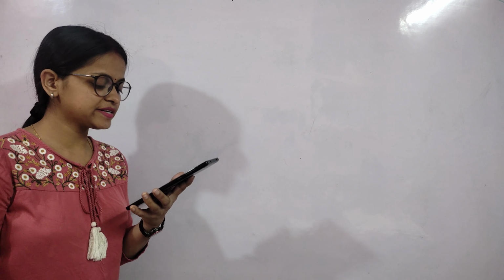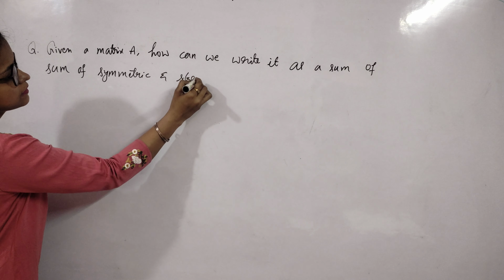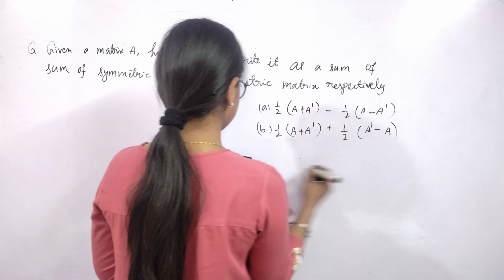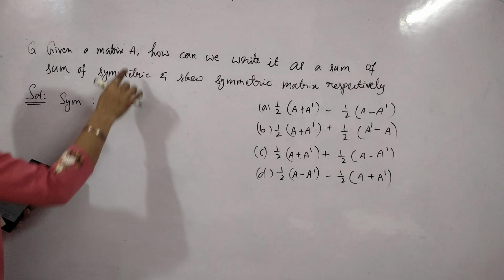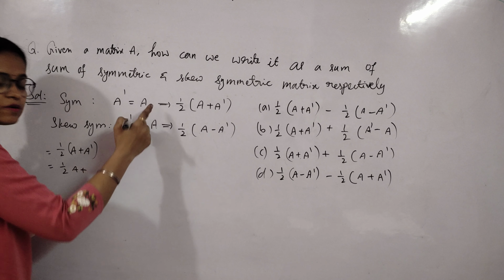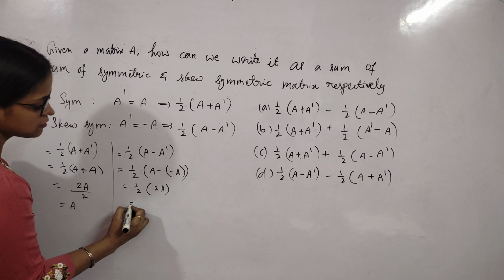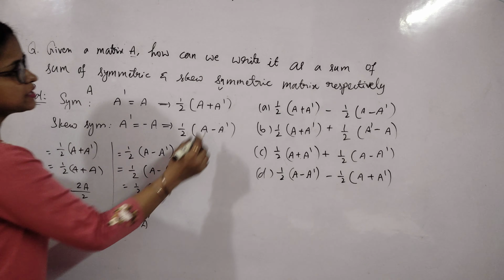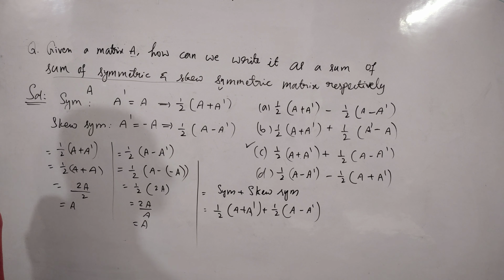MCQ-16,Matrices brief discussion for Entrance exam for CUET, JEE, CBSE Board 2024